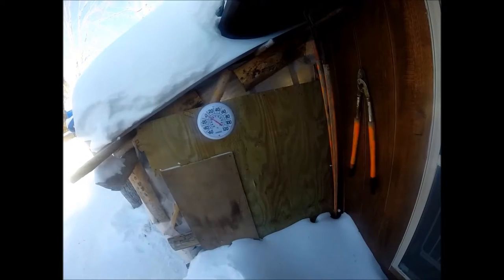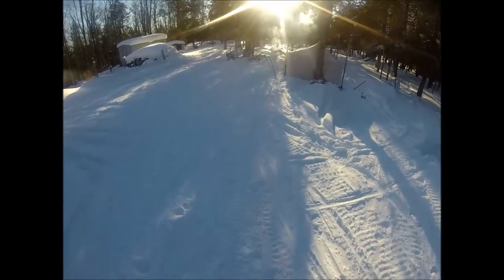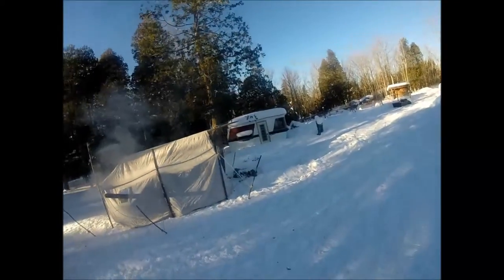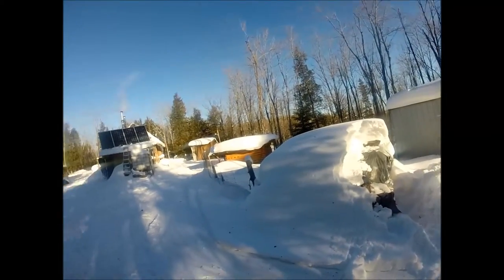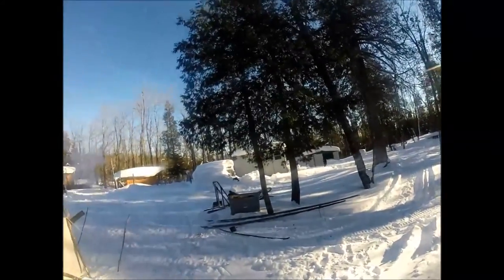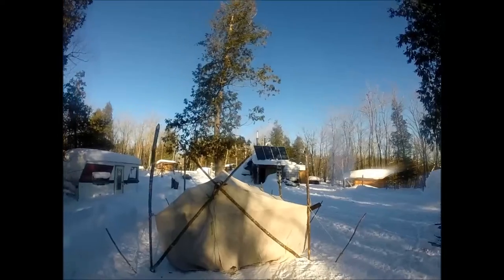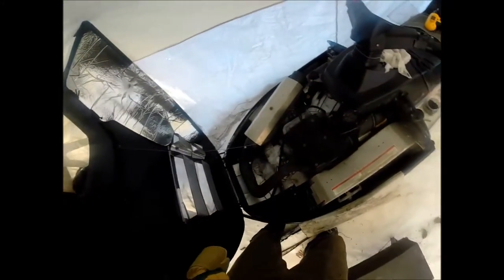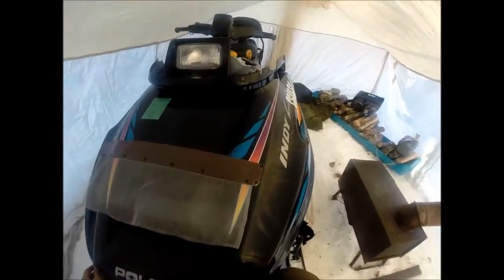Temporary Heated Garage for Fixing Snowmobile